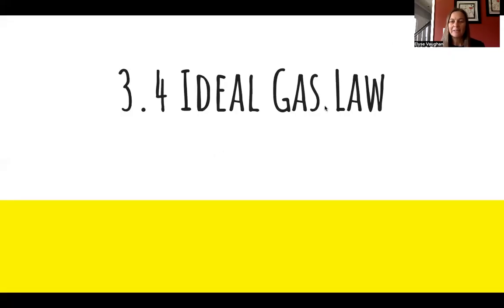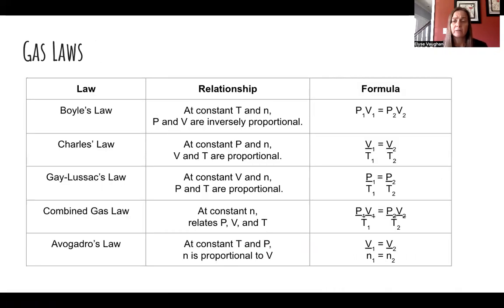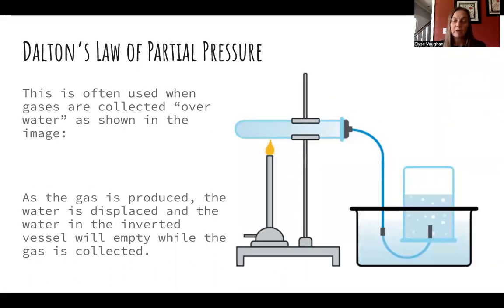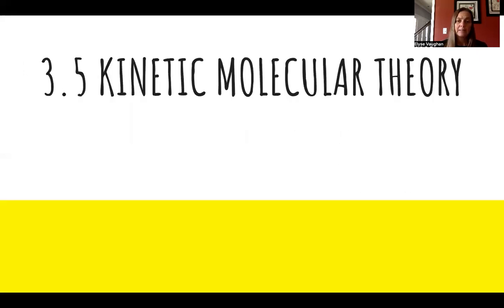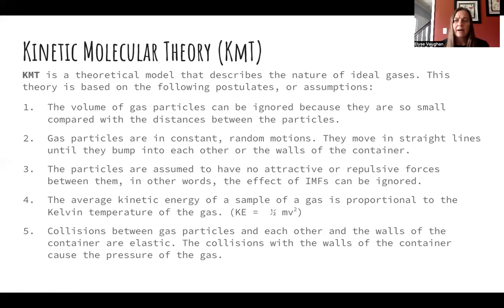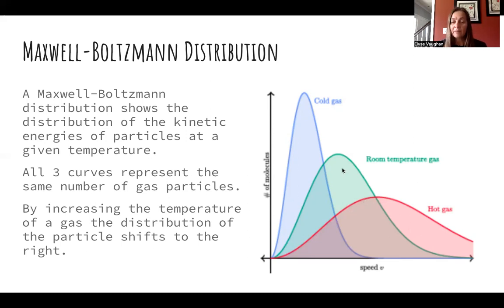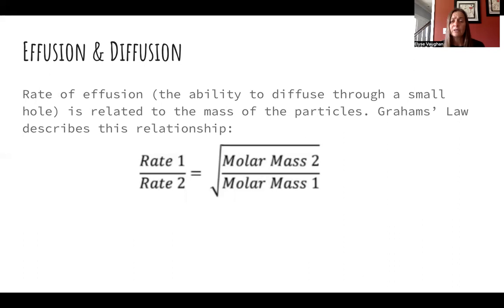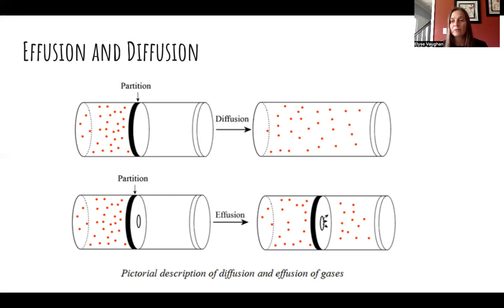3.4-5 Gas Laws & KMT